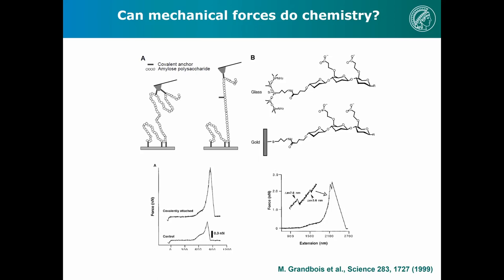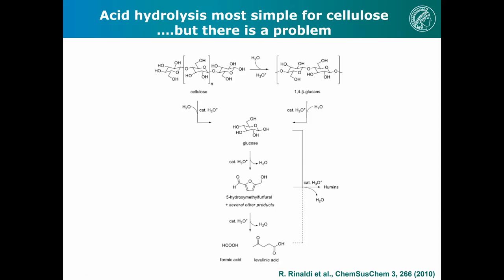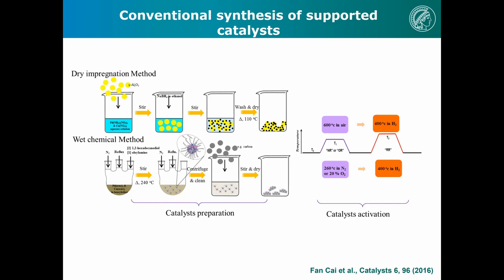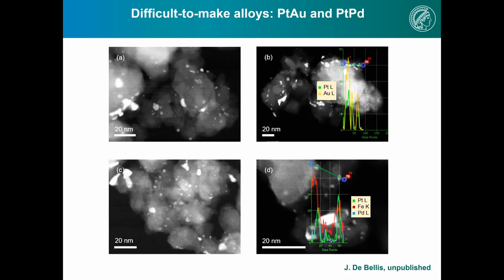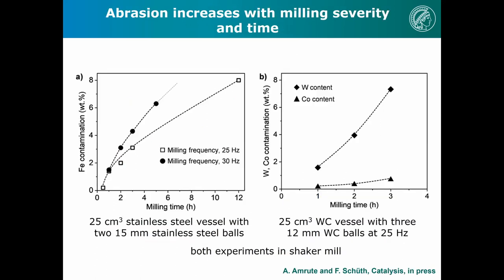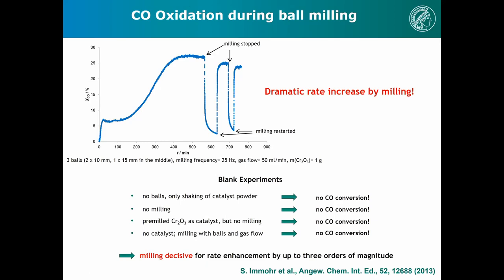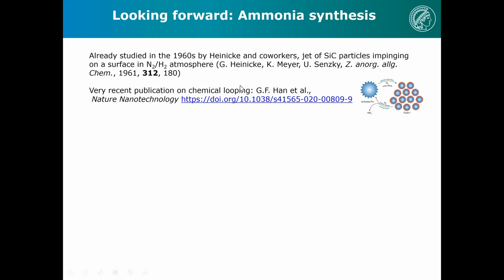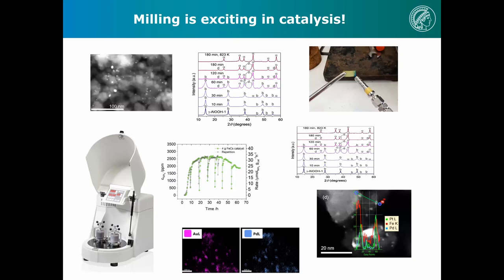Ferdi Schüth: Mechanochemical and Mechanocatalytic Reactions in Ball Mills – from Voodoo to Science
Ferdi Schüth (Max-Planck-Institut für Kohlenforschung): Mechanochemical and Mechanocatalytic Reactions in Ball Mills – from Voodoo to Science

TACO Colloquium, 7 November 2022

Abstract: Mechanochemical synthesis allows in various cases the synthesis of materials that are otherwise difficult to access or complex to synthesize, such as rare earth metal hydrides, corundum with high surface areas, or supported metal catalysts. For such studies, milling vessels were equipped with various additional features, such as cryo-capabilities and remote sensors for pressure and temperature to follow the processes in the mill in more detail. Mechanochemistry can also be used for catalytic reactions, such as the depolymerization of cellulose and lignocellulose, which proceeds fast and with high yield in ball mills. Moreover, running catalytic gas phase reactions under milling can lead to reactivity increases by several orders of magnitude, as proven for several cases. The presentation will highlight the synthesis of interesting materials by milling and the opportunities in carrying out gas-phase reactions under milling.

Bio: Prof. Ferdi Schüth obtained his Ph.D. with E. Wicke in Münster (Germany). After a postdoc in Minneapolis with L. D. Schmidt and a visiting assistant professorship with G. D. Stucky in Santa Barbara, he obtained his habilitation at the Johannes-Gutenberg-Universität Mainz with K. Unger. From 1995 to 1998, he was Professor at the Frankfurt University, and since 1998, he is director at the Max-Planck-Institut für Kohlenforschung in Mülheim an der Ruhr. The institute pursues basic research in all fields of catalysis. From 2014 to 2020, Prof. Ferdi Schüth served as Vice President of the Max-Planck-Society.